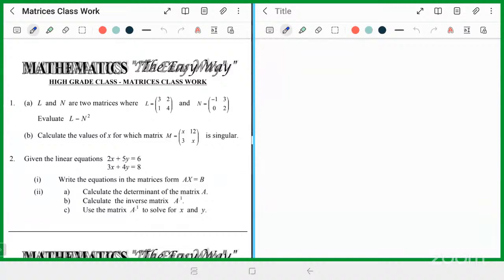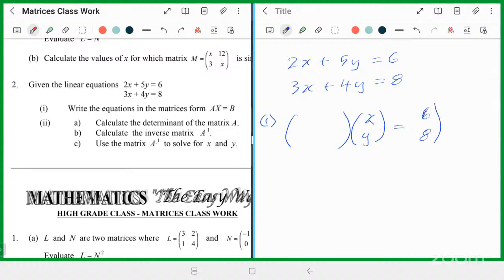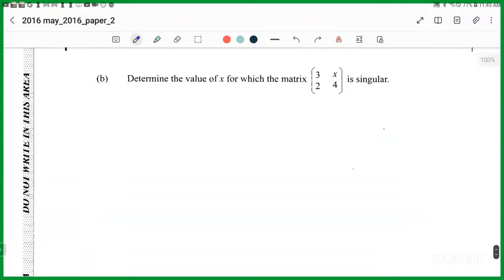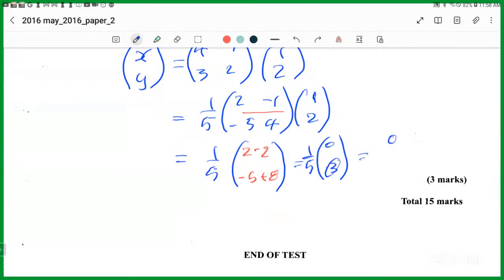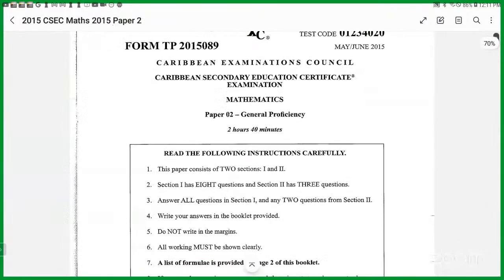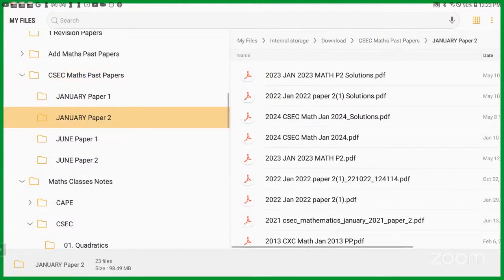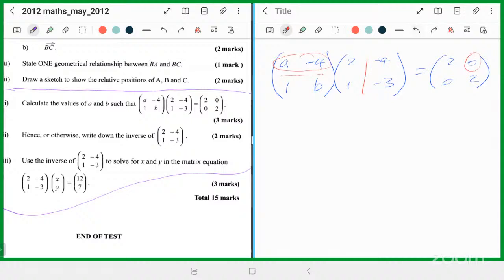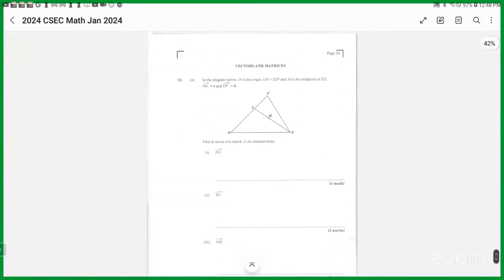CSEC Maths Matrices Revision Nov. 16, 2024